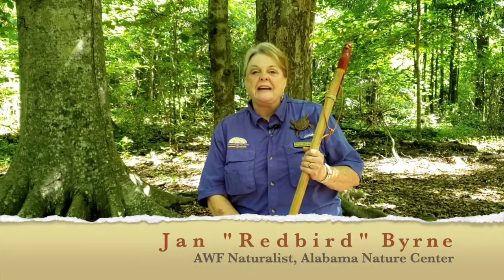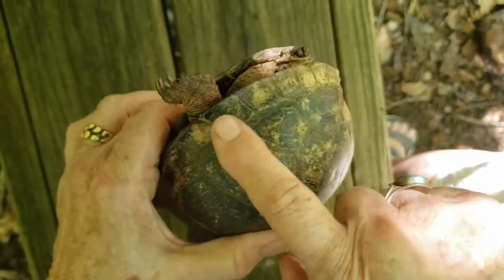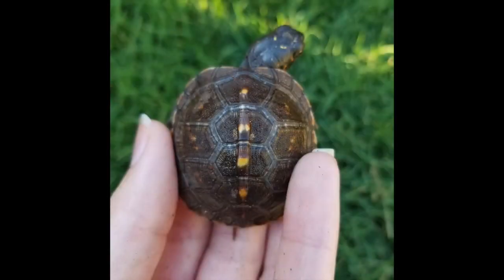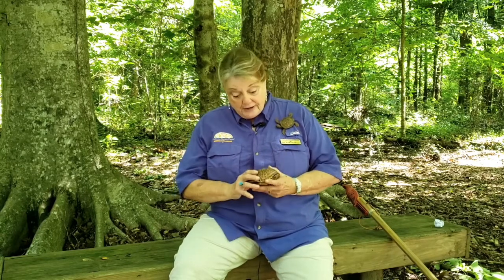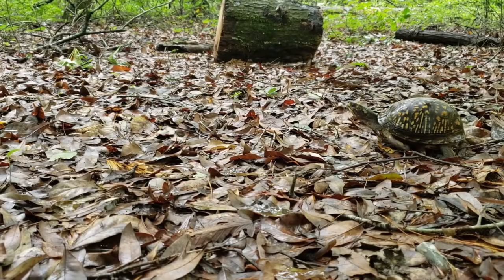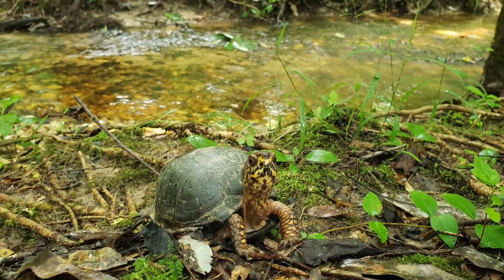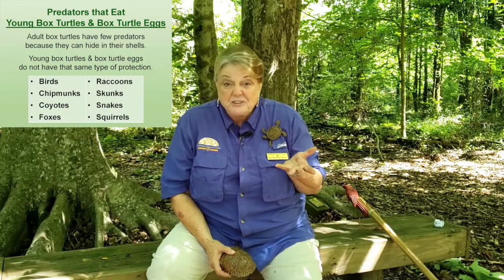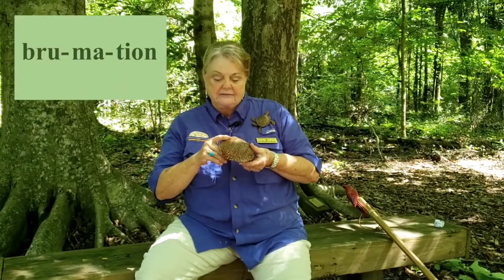All About Eastern Box Turtles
This video was created by the Alabama Wildlife Federation to teach students and teachers about Eastern Box Turtles. It includes information on their anatomy, habitat, and how to collect scientific data on them.